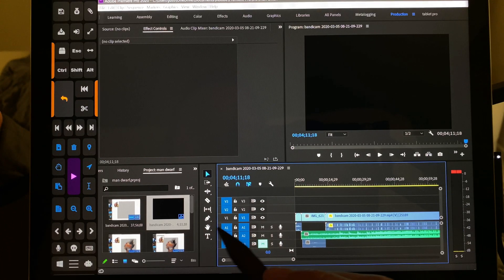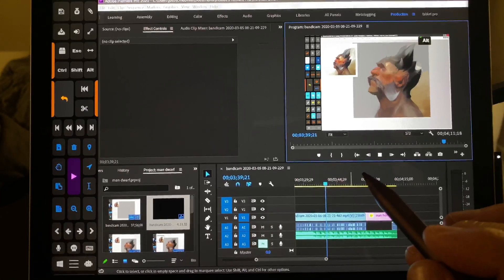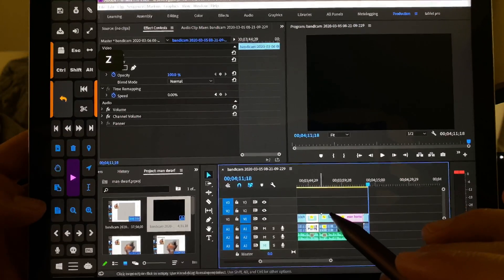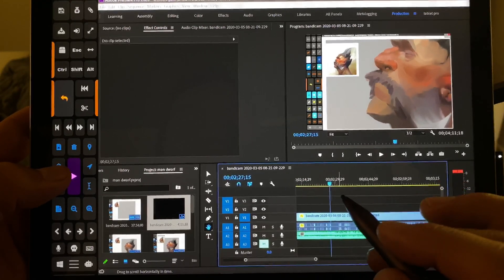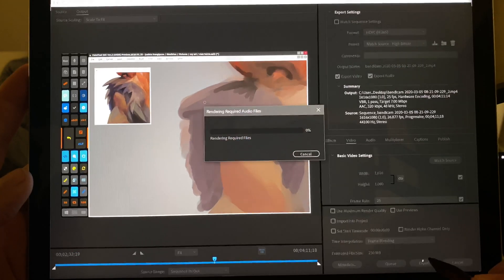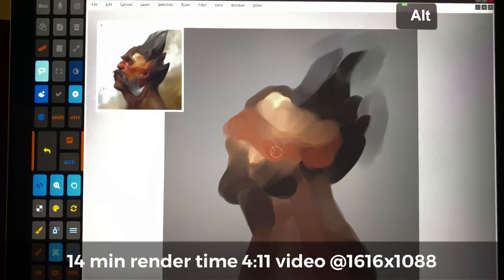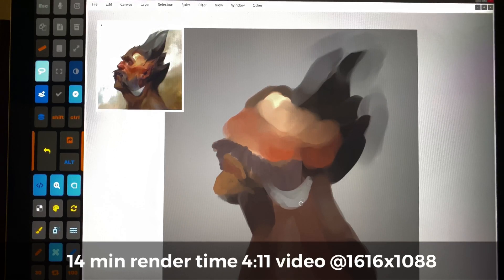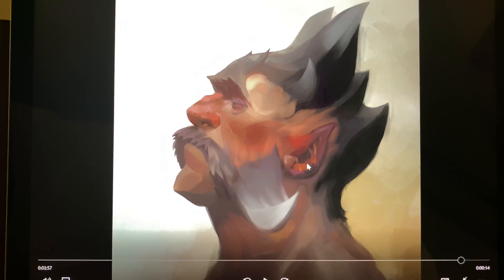Surface Go 2 and Premiere Pro CC - Can you do 4K video editing on Microsoft's new m3 tablet?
This is my first full artists review of Adobe Premiere CC on the new Microsoft Surface Go 2 8gb/m3. I will have more videos shortly about the Surface Go 2 including speed tests, comparisons to the first Surface Go and tools and accessories guides. Adobe Photoshop, Krita, SAI, Clip studio, Leonardo, Artrage, Medibang, Concepts, Sketchable, Sketchbook, Blender, Zbrush, Adobe Fresco, Premiere, and more reviews and tests to come.

If you'd like to save $100 on the Surface Go 2 I'll have that video up shortly.

surfacego2 Premiere review @Adobe Creative Cloud @The Best Adobe Premiere Pro Quick Tips @Microsoft Surface